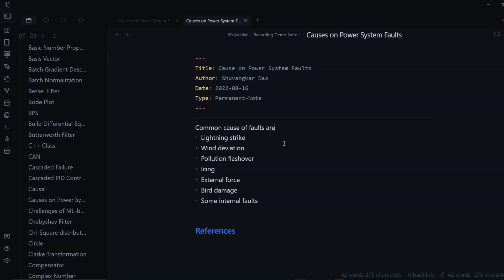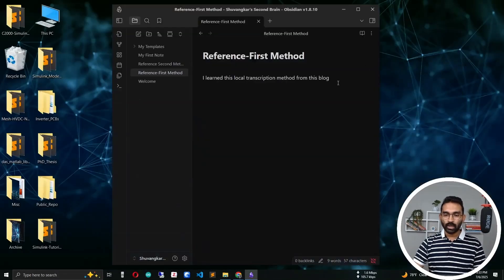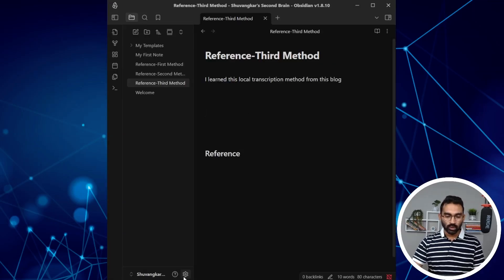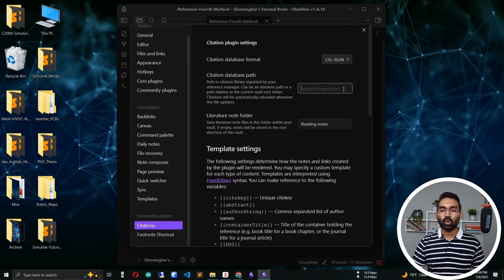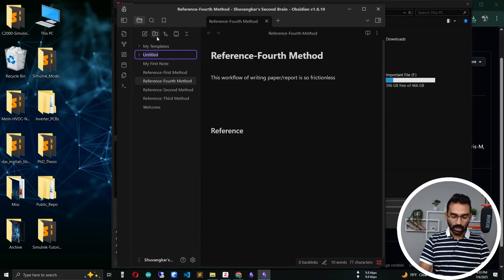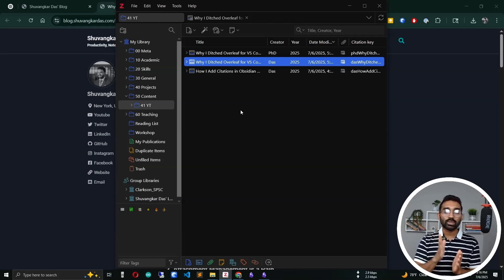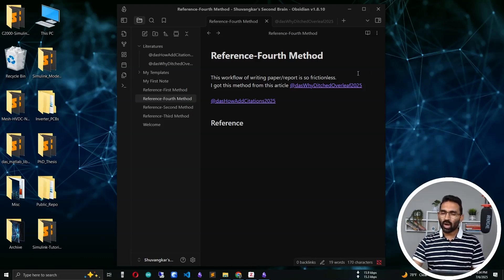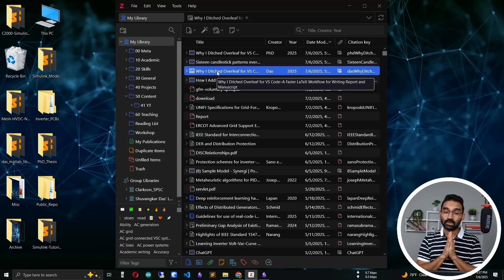How to add academic reference in Obsidian (4 easy methods)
Want to cite research papers in Obsidian like a pro? In this video, I’ll show you 4 powerful ways—from basic markdown to full Zotero integration—for referencing academic content inside your Obsidian vault.

- How to manually cite articles with footnotes in markdown
- How to hyperlink references directly in your notes
- How to automate citation using plugins
- How to integrate Zotero with Obsidian for reference management
- How to enable bidirectional navigation between Zotero and Obsidian

—Timestamps—
00:00 Introduction to Academic Referencing in Obsidian
01:10 Four Methods for Citation and Referencing
02:24 Method 1: Manual Markdown Referencing
03:52 Method 2: Linking URLs in Obsidian Notes
04:50 Method 3: Semi-Automated Referencing with Footnote Shortcut Plugin
06:38 Method 4: Fully Automated Referencing with Zotero and Citations Plugin
07:40 Setting Up the Citations Plugin
08:39 Configuring Zotero for Obsidian Integration
11:39 Pointing Obsidian to the Zotero Database
12:49 Referencing Articles with the Citations Plugin
16:12 Bonus Tip: Bidirectional Linking Between Obsidian and Zotero
18:59 Conclusion and Encouragement to Subscribe

I read all your comments — how are you dealing with this?
👍 A like lets me know this kind of video is actually useful.
🔔 I often share my best tips privately via email — you can join
💬 I shared what helped me. Now I’m curious — what’s worked for you?